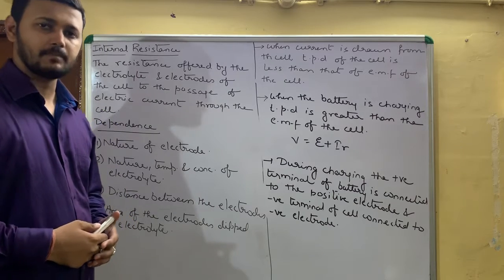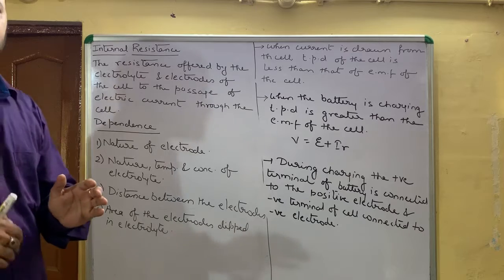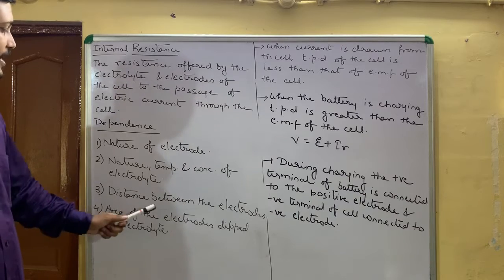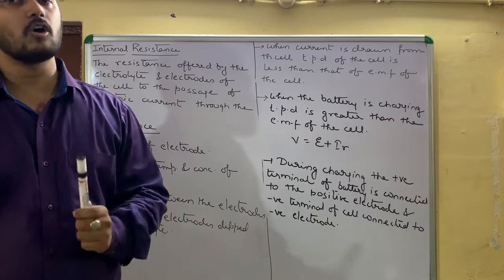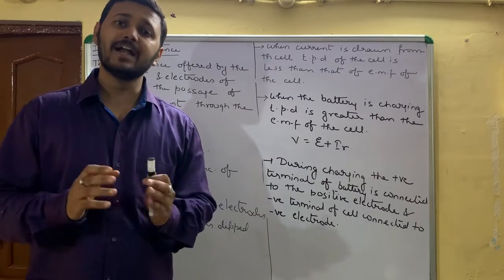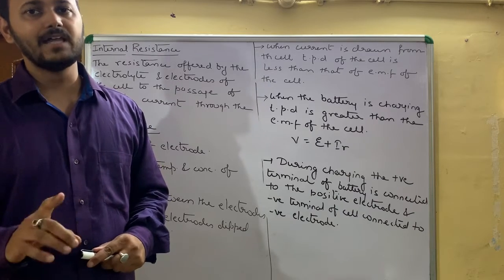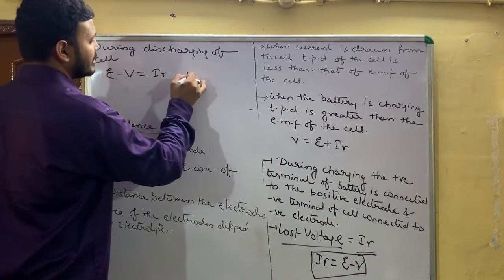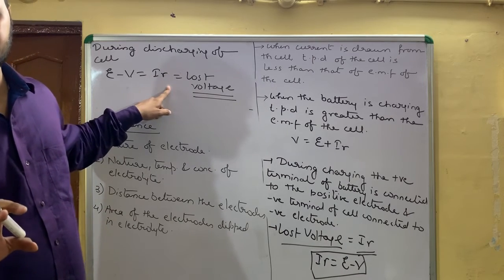INTERNAL RESISTANCE AND ITS DEPENDENCE||MEDICAL||AIIMS||NEET